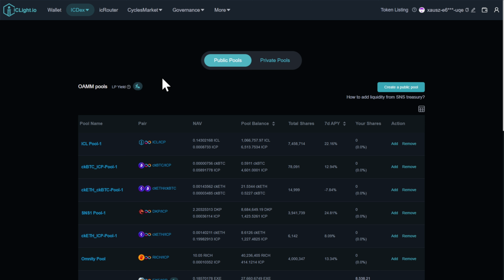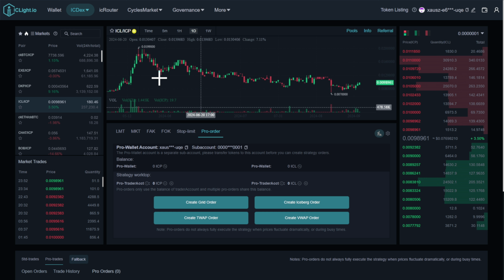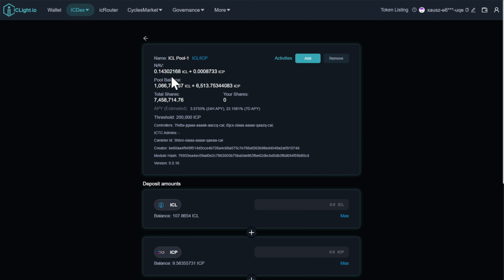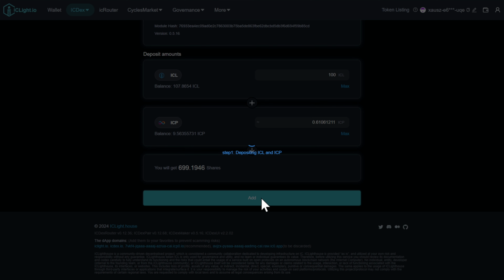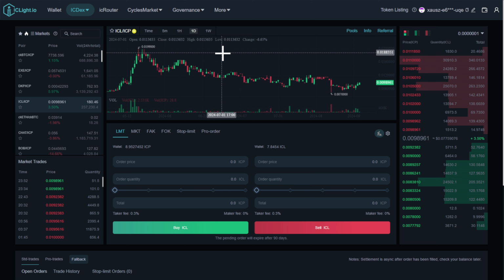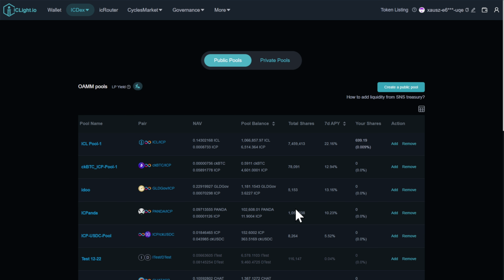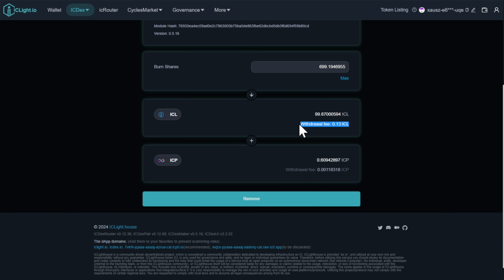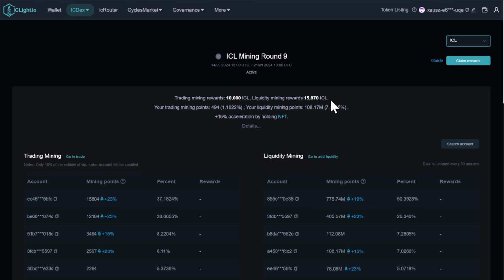How To Use OAMM Pools & Their Profit Model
In this video we walk you through interacting with our OAMM pools and give a brief overview of their profit model and functionality. OAMM pools are a gamechanger in the DEX space as they tackle a crippling issue every orderbook style DEX has faced; a high barrier to entry when providing liquidity to the orderbooks. With this pooling structure, providing liquidity to the orderbooks on ICDEX is a painless process and just as quick and easy as providing liquidity to an AMM like Uniswap or Sushiswap.